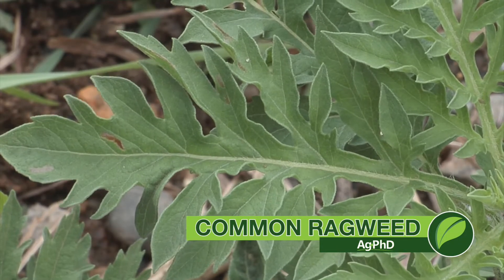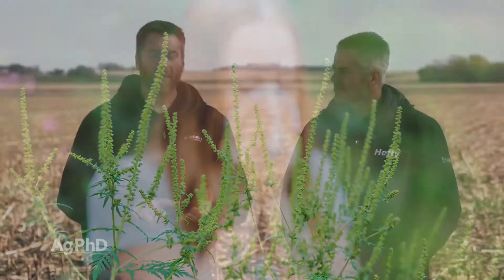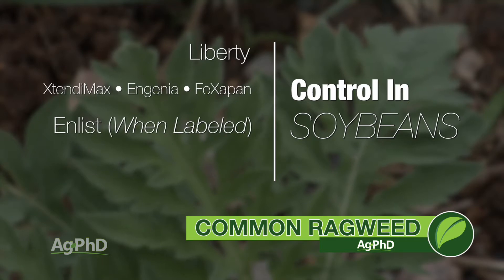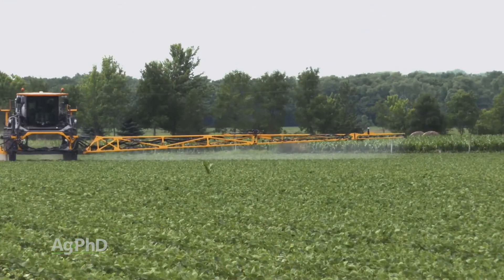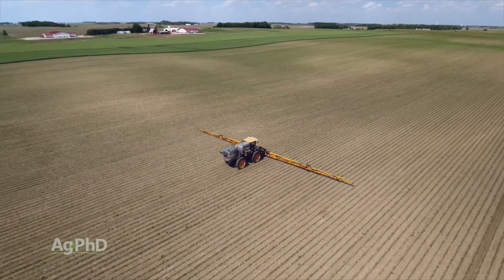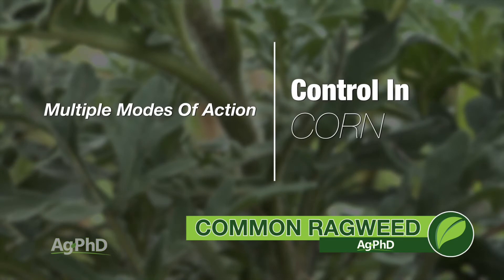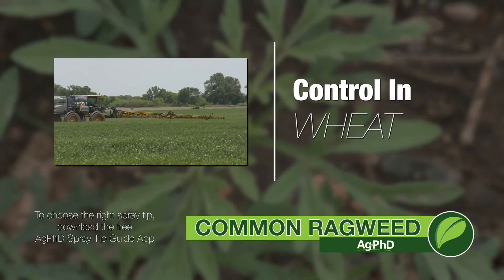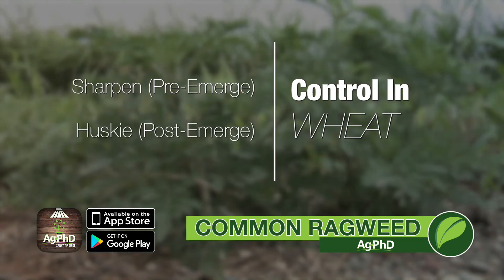Weed of the Week #1037 Common Ragweed (Air Date 2-18-18)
The Hefty brothers give tips on how to control common ragweed on your farm.